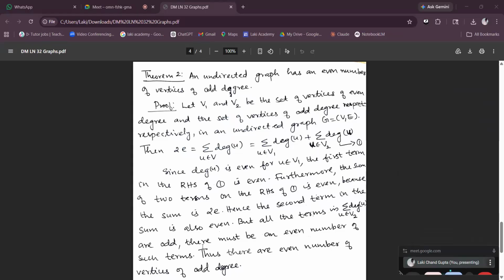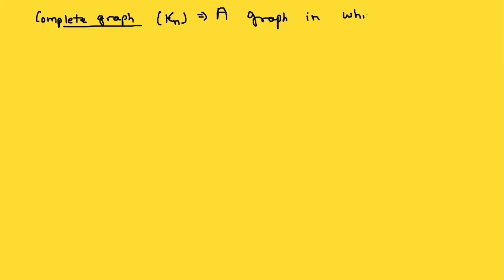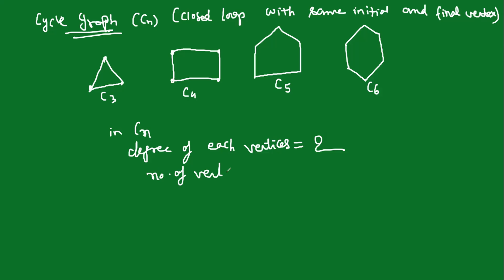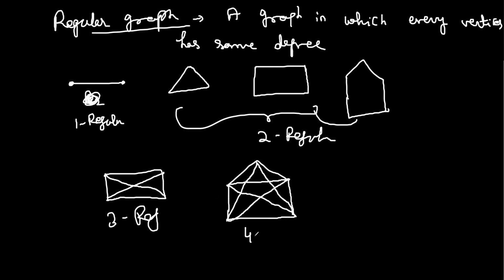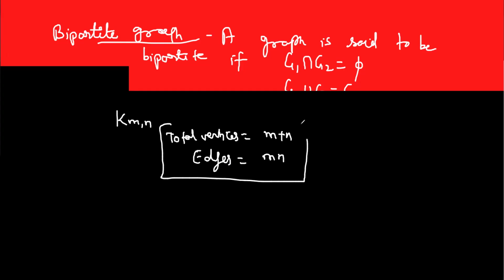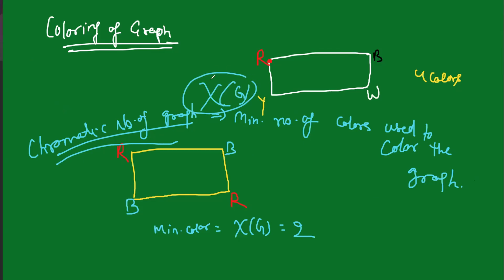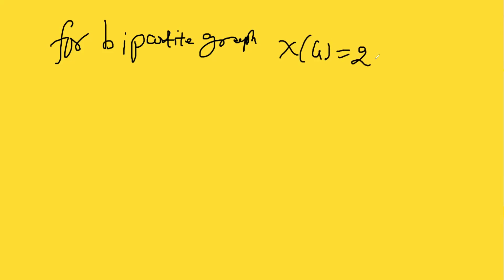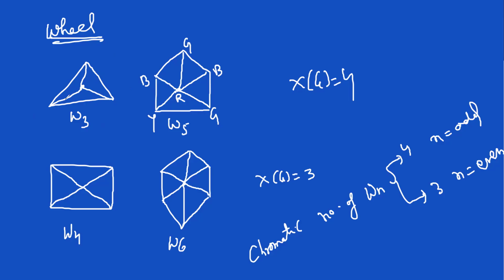Graph Coloring & Chromatic Number | Complete Explanation for Exams | Types of graph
In this video, we explore the concept of Chromatic Number of a Graph, one of the most important topics in Graph Theory.

You will learn:

What is graph coloring
Definition of chromatic number
How to find chromatic number step-by-step
Examples with proper explanation
Tricks for exams (MCA, BCA, GATE)

This topic is very useful in Automata Theory, Discrete Mathematics, and Computer Science exams.

👉 Perfect for students preparing for:
MCA | BCA | B.Tech | GATE | University Exams